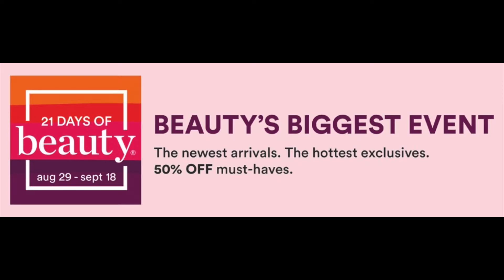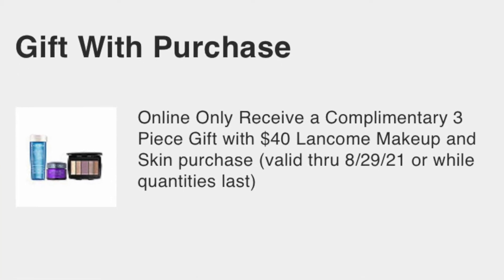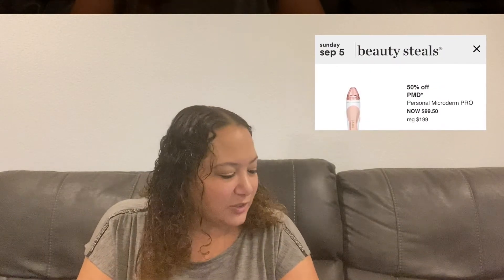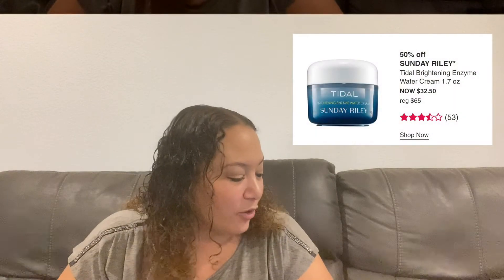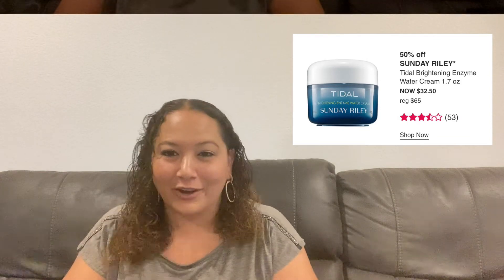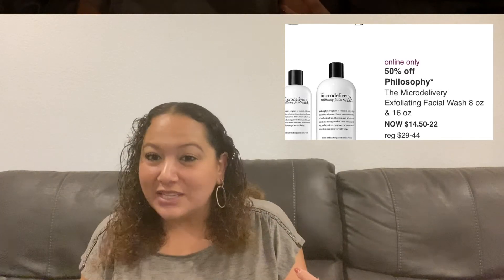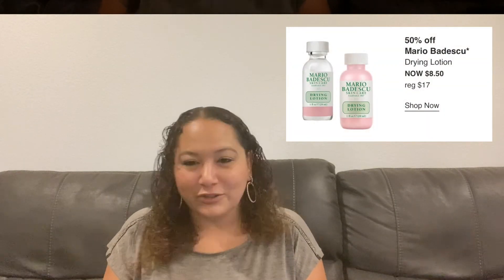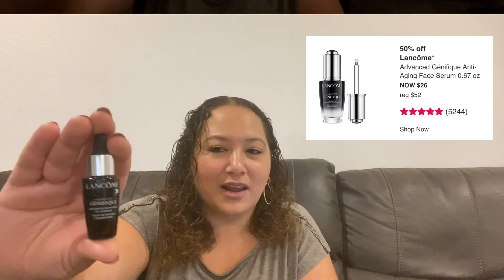Ulta 21 Days of Beauty Fall 2021- WEEK 2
Thank you for visiting my channel. This is one of my FAVORITE events of the year!!!

Happy Shopping during the Ulta 21 days of Beauty

Sunday September 5th
- Estee Lauder

Monday September 6th
- Happiness shot
- Hoola bronzer

Tuesday September 7th
- Sunday Riley
- Jaclyn Cosmetics

Wednesday September 8th
- Buxom blushes
- Mario Drying Lotion
- Lancome Genifique

Thursday September 9th
- Smashbox lip
- Too Faced lip injection

Friday September 10th
- Tarte mascara
- Urban Decay

Saturday September 11th
- IT Brushes
- IT Bye Bye Foundation
- Lancome skincare